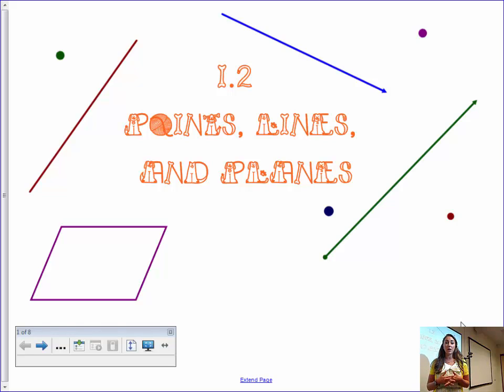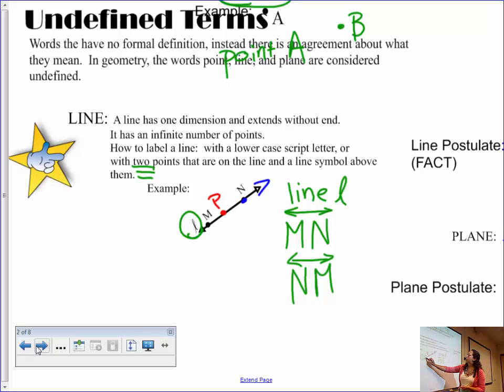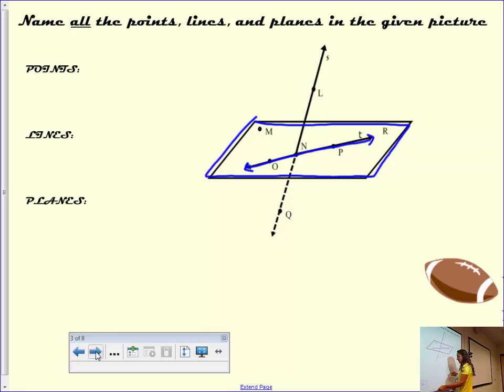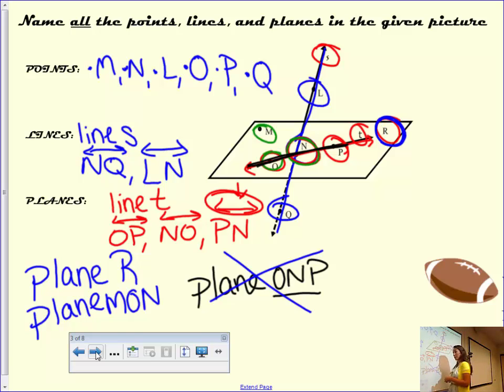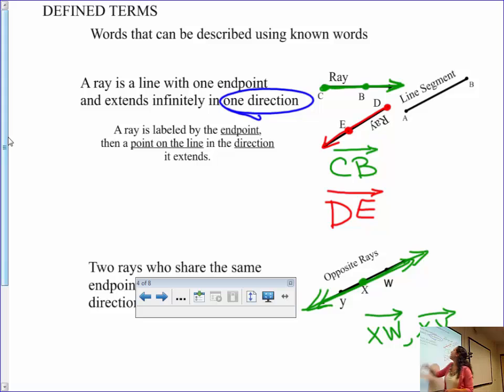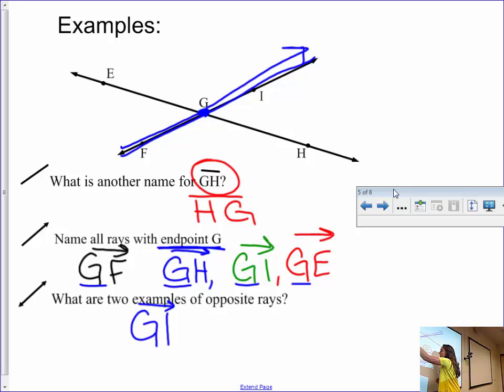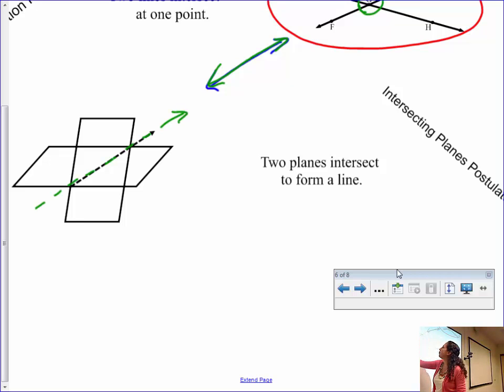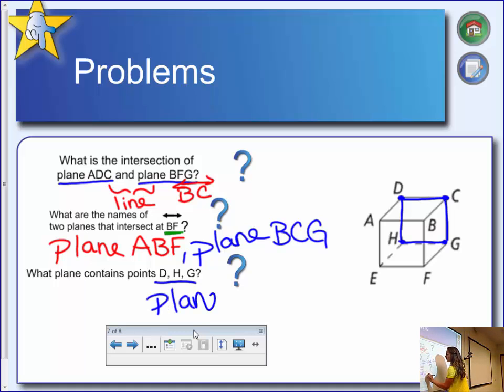1 2 Points, Lines, and Planes